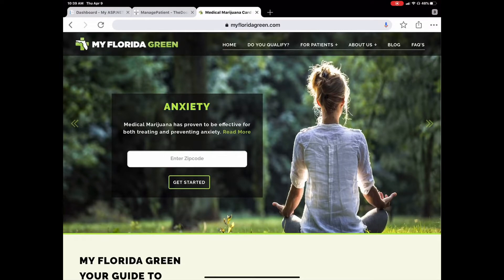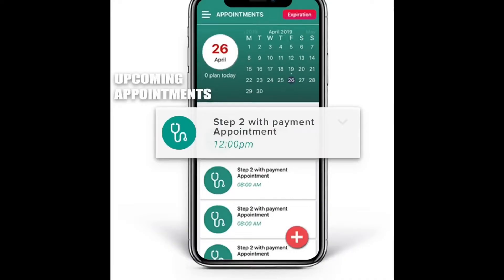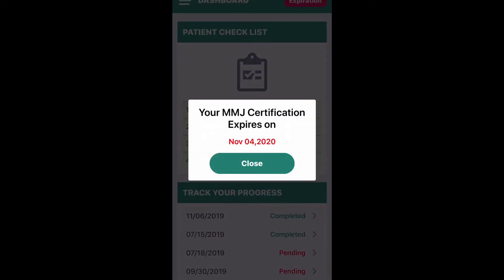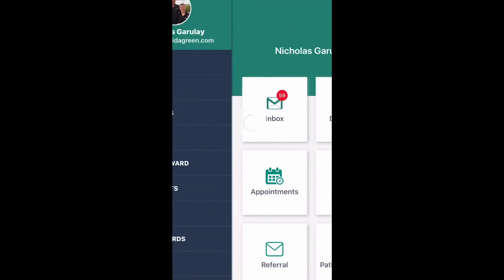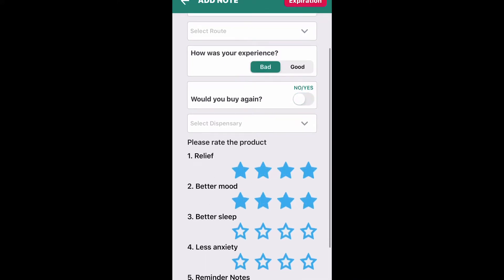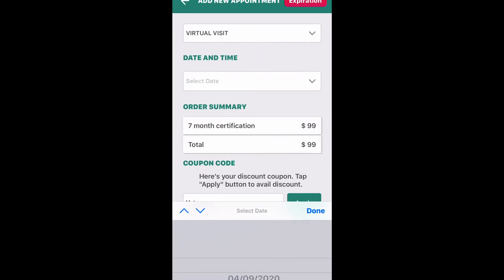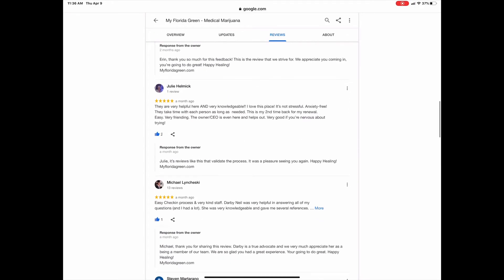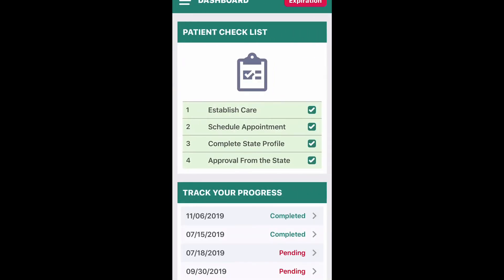Medical Marijuana Made Easy for Florida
We take great pride in the service that we provide for Florida patients who suffer from debilitating conditions. We have and we always will be a patient management platform facilitating Medical Marijuana certifications for both the physician and the patient. Education and technology are at our core combines with education and documenting patient progress. We appreciate the opportunity to serve our community. Happy Healing!